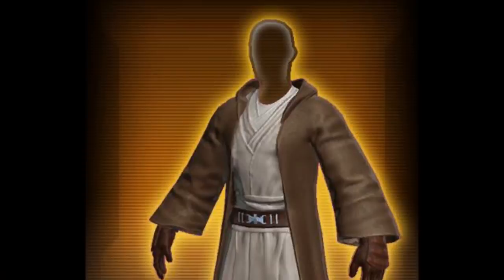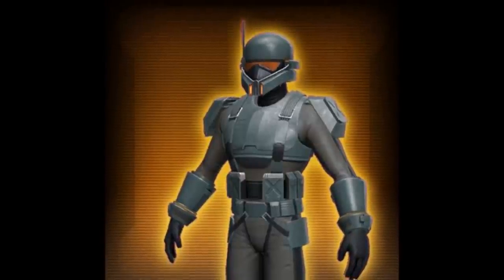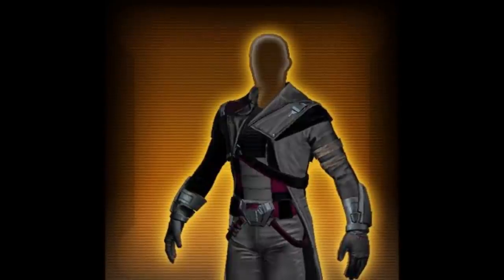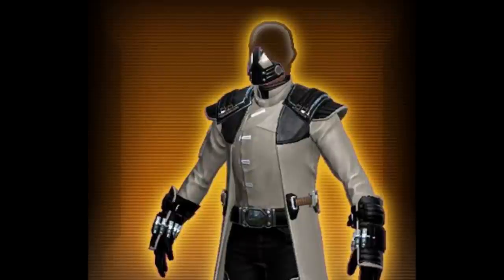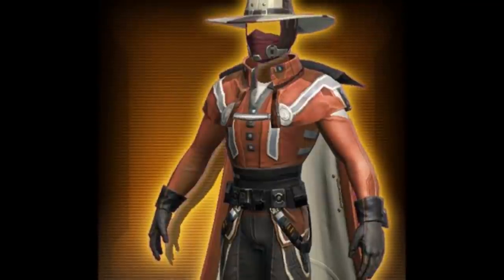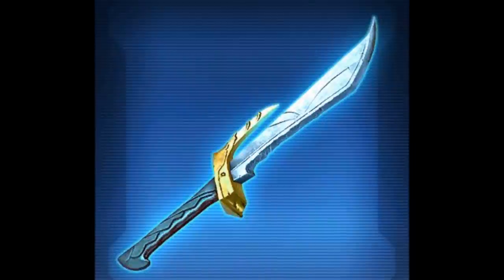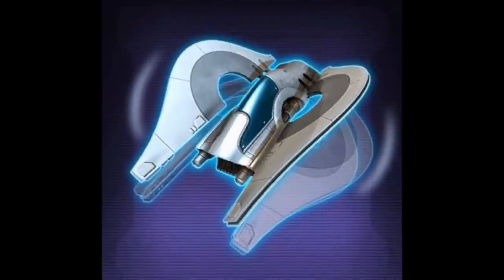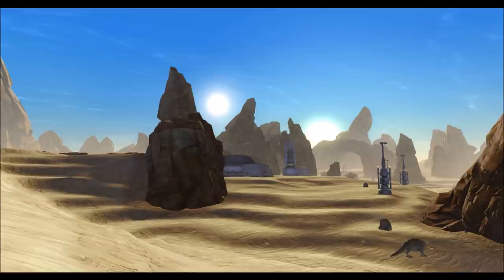SWTOR: Upcoming Cartel Market Items (Patch 5.6)